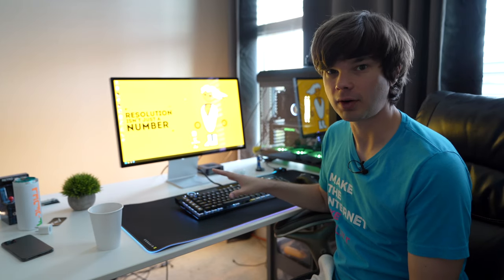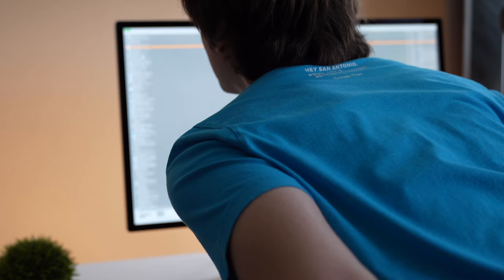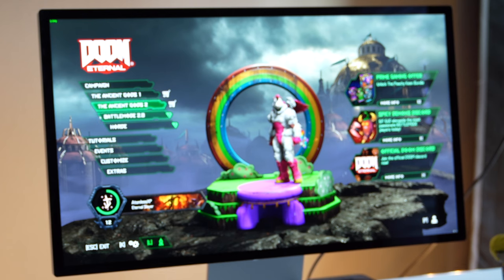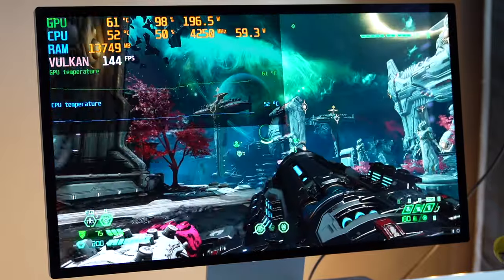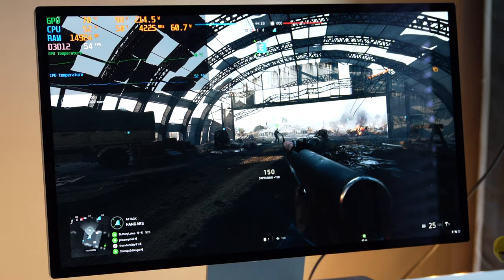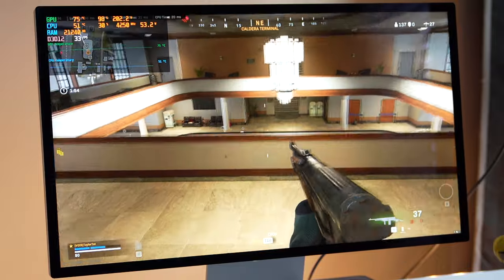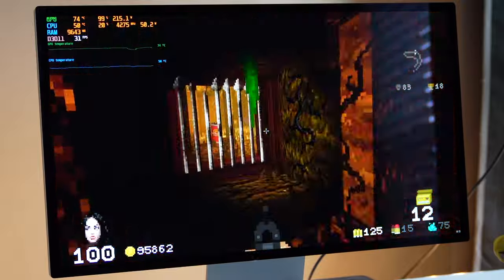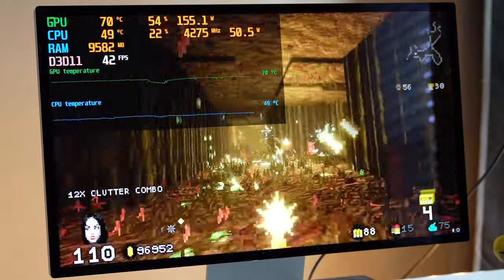Gaming on the Apple Studio Display | It's 5K Nice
Hey y'all, today I'm showing you an in depth tour of what it's like to play some popular games in 5K with the Apple Studio Display and my RTX 2080. Hope you enjoy and have an amazing day!

Timestamps:
0:00 - Intro
4:24 - Setup
5:12 - CSGO
7:16 - DOOM Eternal
9:28 - BFV
11:33 - Warzone
13:16 - Nightmare Reaper
15:02 - Outro
16:00 - ??? .exe failed to compile

// USB-C to DisplayPort 1.4 cable